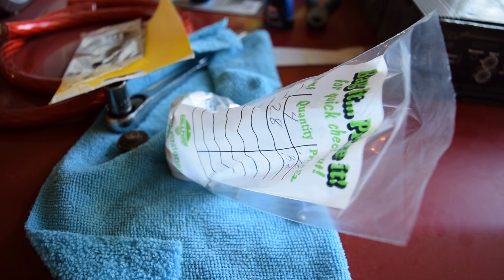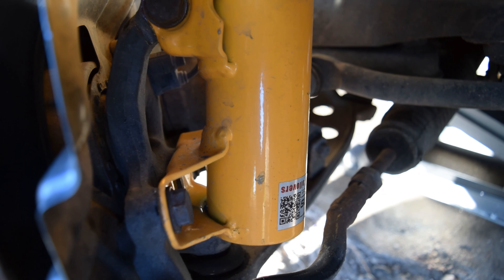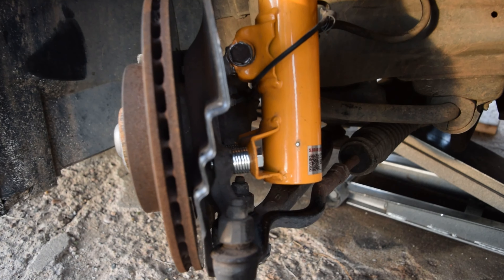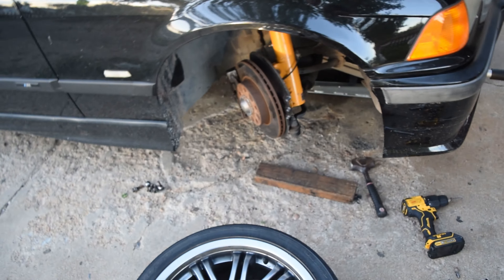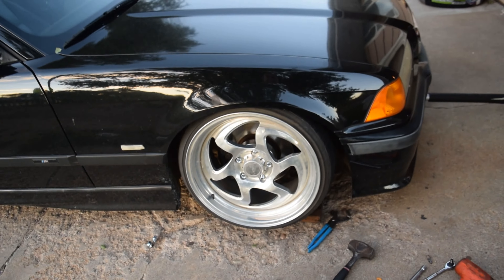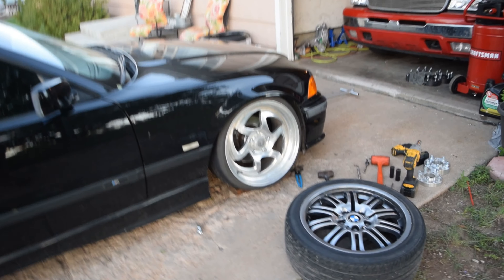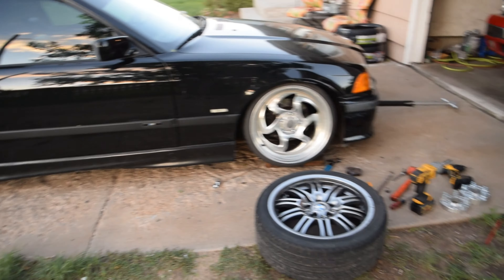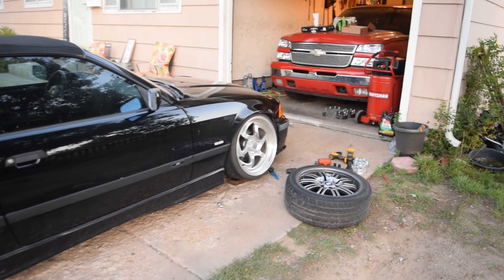BMW E36 FRONT CAMBER HACK!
Today on CGOD VLOGS, we're going to be slapping some washers on the front of our E36 to gain some negative camber!
Correction: The bolts are M12x1.75